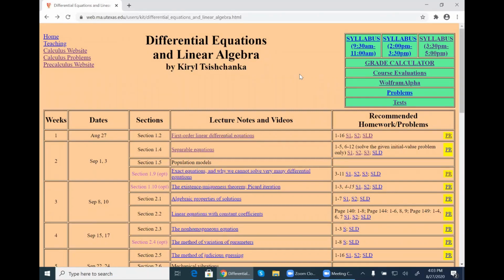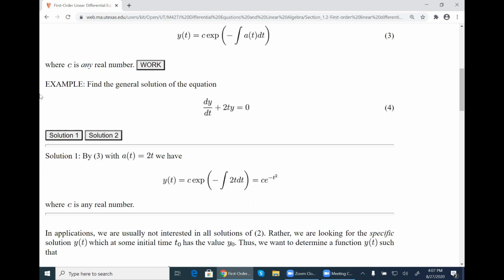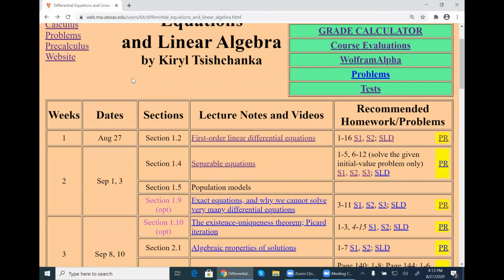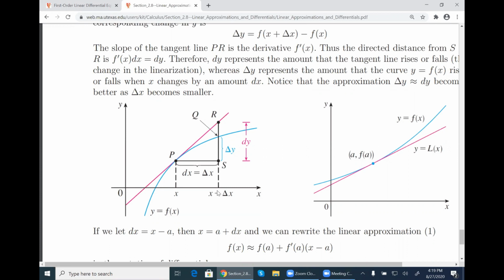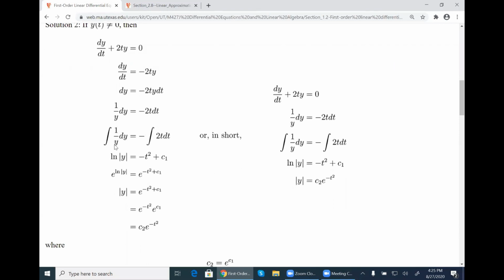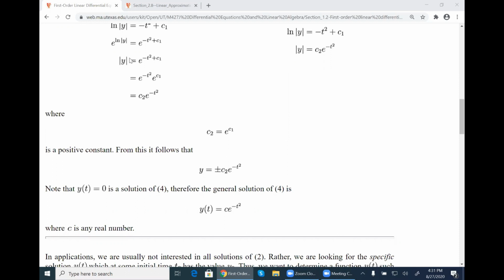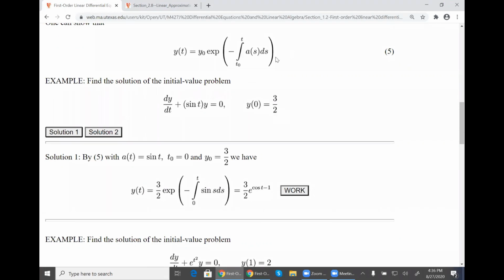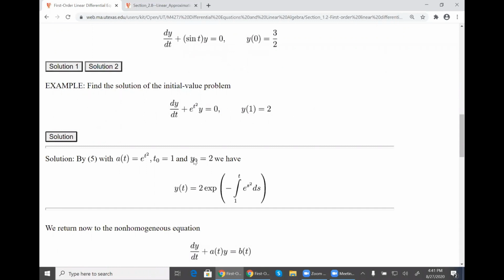Differential Equations and Linear Algebra - First-order linear differential equations, part 1